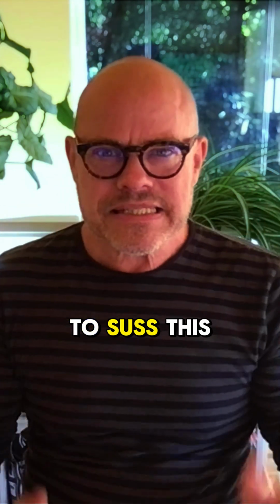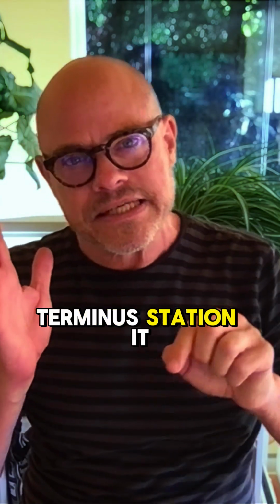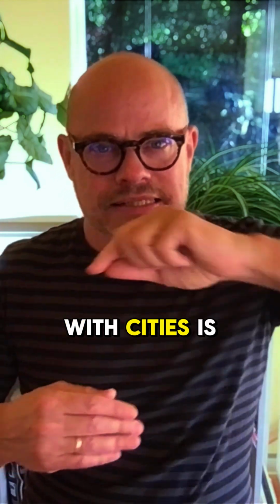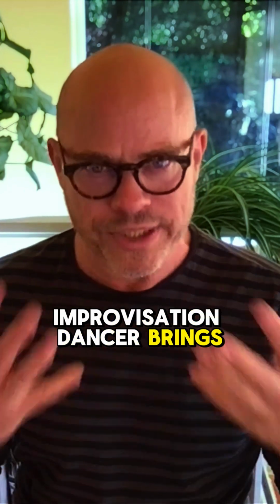Qualities of a seasoned Contact Improvisation dancer #4